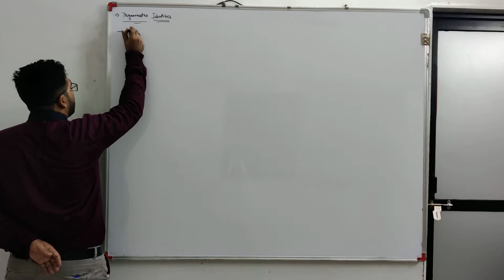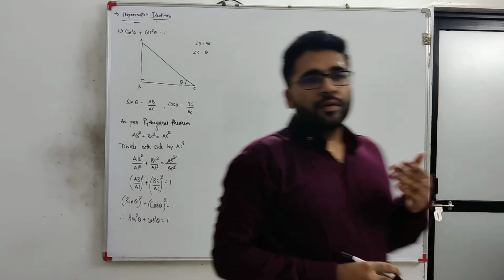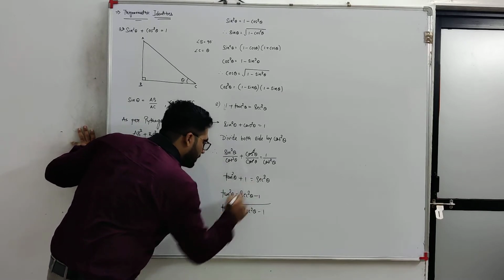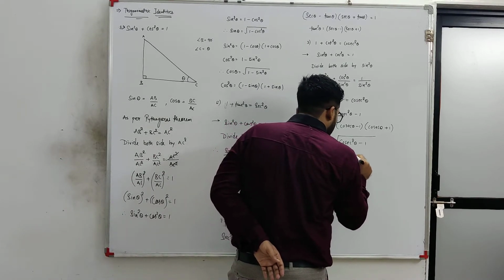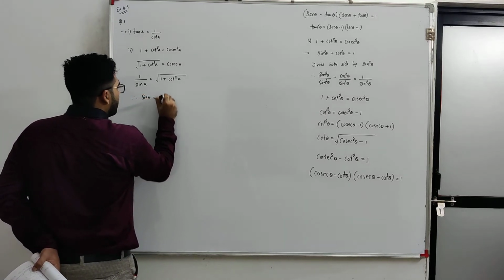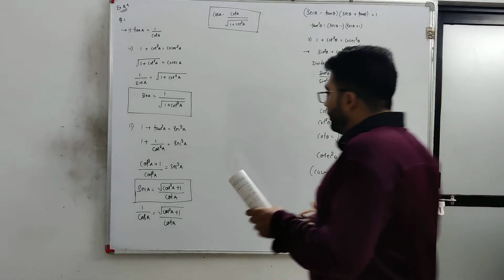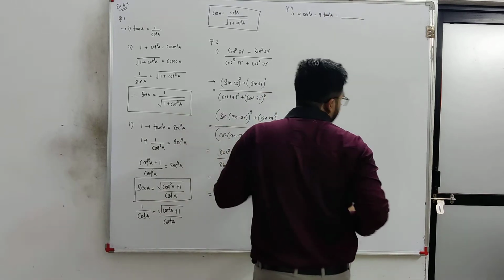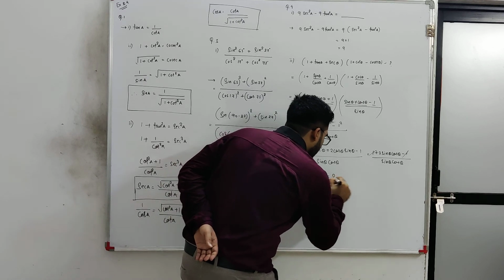Ch-8 trigonometric ratios (part-5)